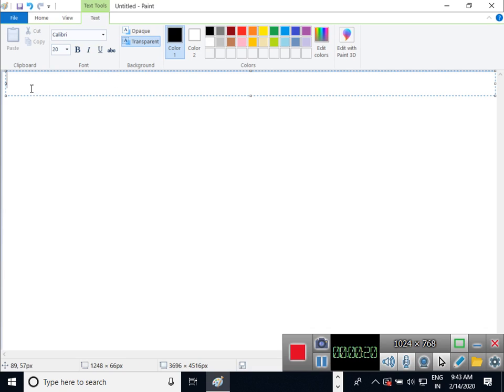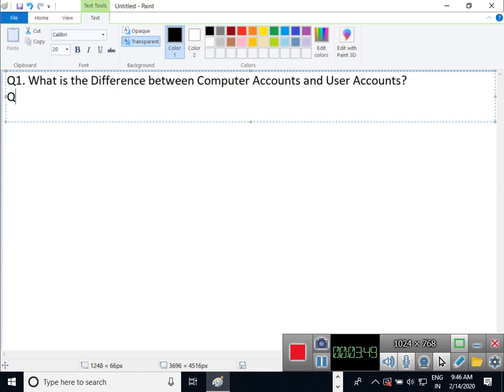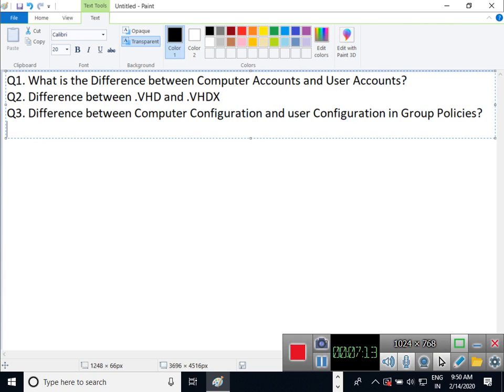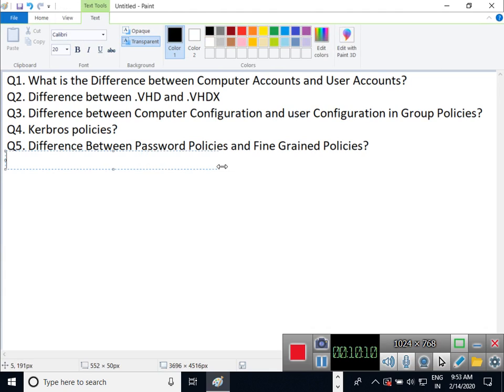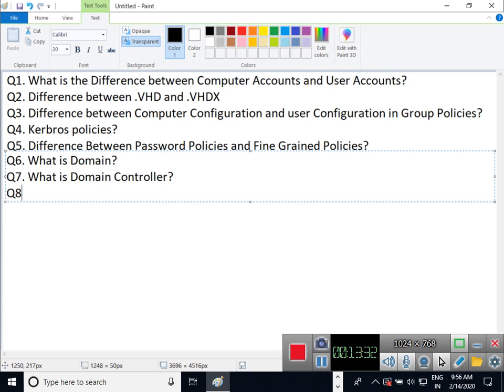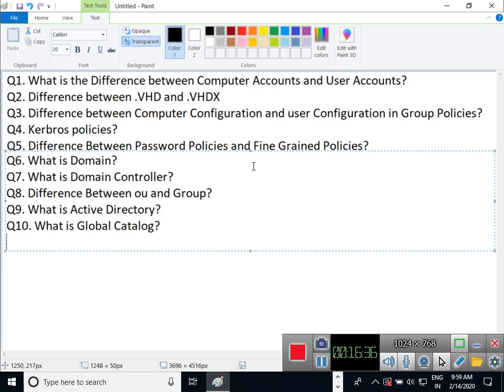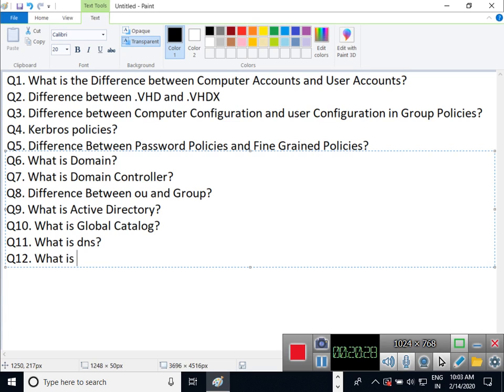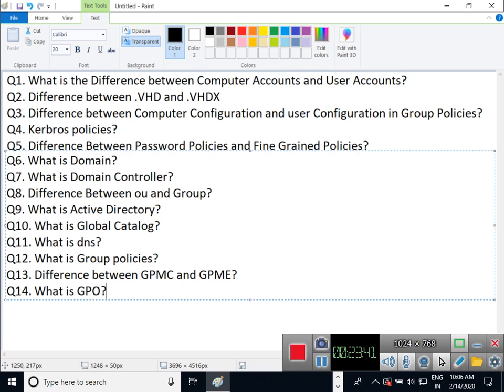Day-16:- Doubt Session and Question and Answer Session